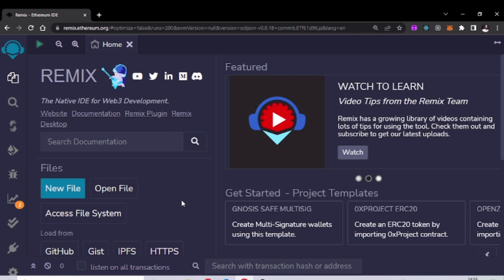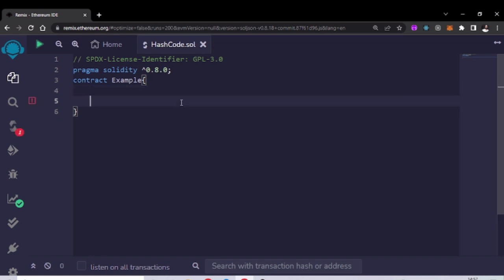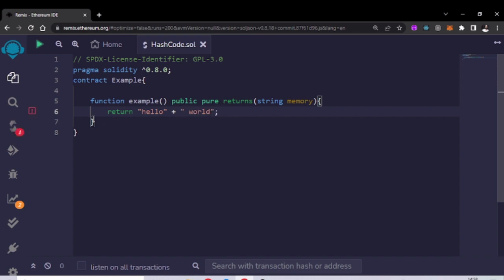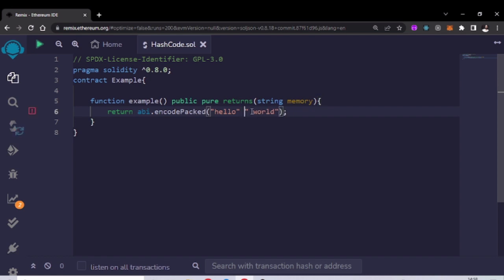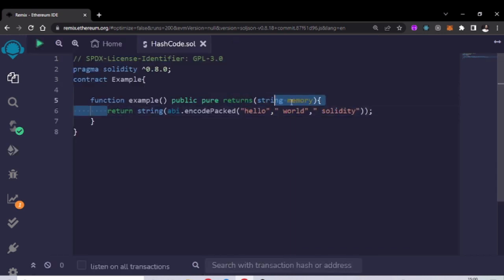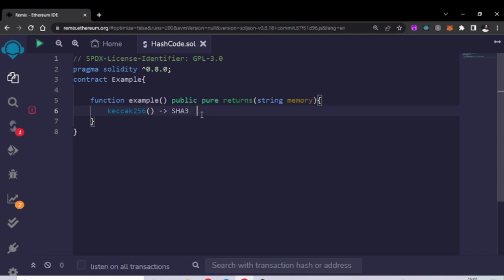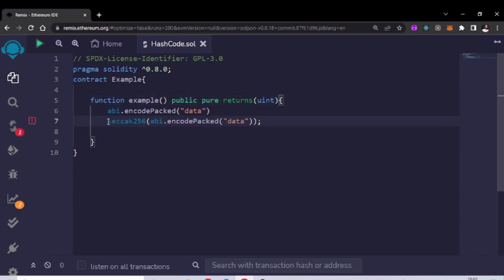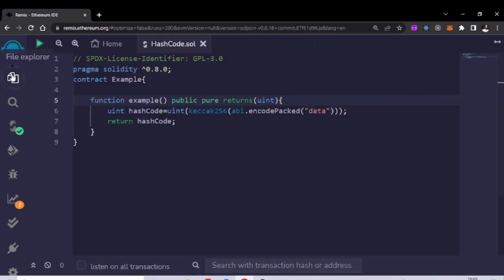What is Keccak256 and abi.encodePacked how to use in Solidity || Blockchain Development || Day 14